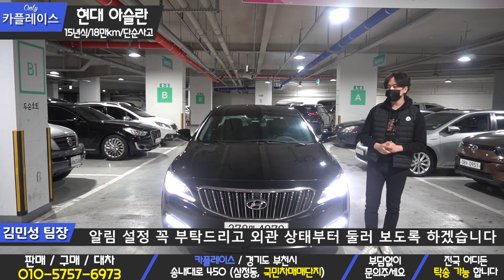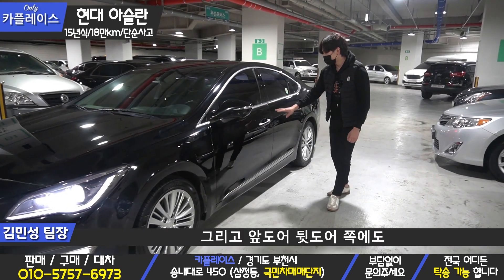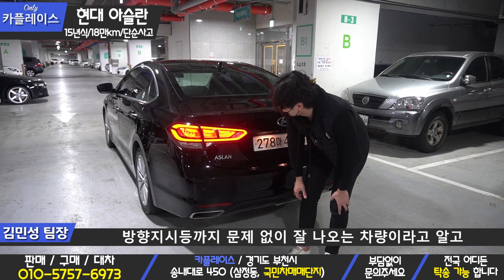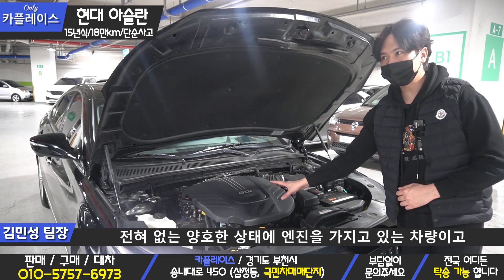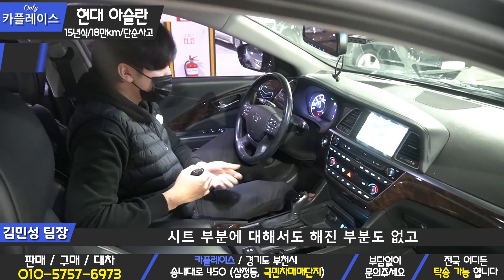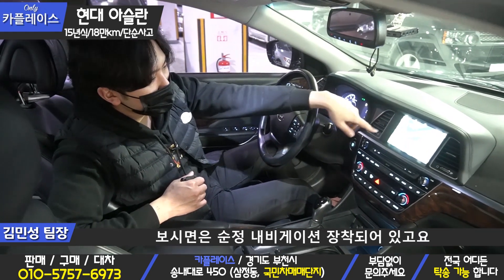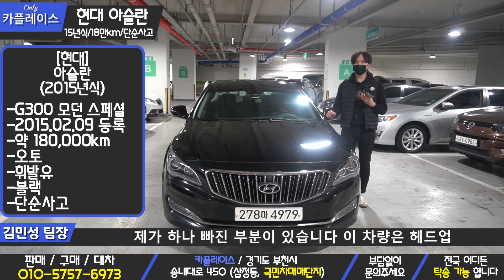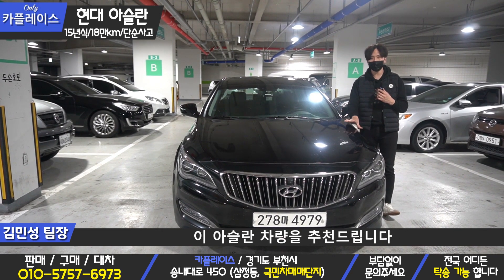판매완료(중고차 카플레이스 CAR Place) 중고차 현대 아슬란 1010만원에 준비 했습니다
0:00~0.08 카플레이스
0.09~1:04 외관&실내
1:05~4:36 소개&외관설명
4:37~5:44 엔진룸 구성
5:45~8:03 실내상태&옵션
8:04~9:33 차량정보&마무리
9:34~9:47 이전영상&구독

[ 차량정보 ]

-차량명 : 현대 아슬란
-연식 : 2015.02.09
-등급 : g300 모던 스페셜
-키로수 : 약 180,000km
-사고유무 : 단순사고
-색상 : 검정색
-금액 : 1010만원

현대 대형세단 아슬란 1010만원
카플레이스 김민성 팀장 강추!!

중고차 전액할부 저금리할부 가능합니다!!

중고차이전비 같은지역일시 구매가격 7%
타지역 구매가격의 8%

중고차매도비 (관리비용+대행료)
부천 :330,000
인천 :330,000
수원 :330,000

-오시는길-

경기도 부천시 송내대로 450 국민차 매매단지
송내역,부천소풍터미널 픽업가능

어그로 없습니다.
허위매물 없습니다.
실매물 입니다.

※ 다소 재미를 위해 연출한점 양해 부탁드리겠습니다:) ※